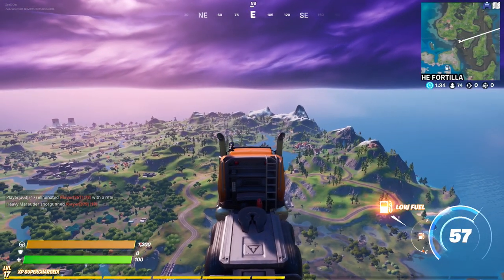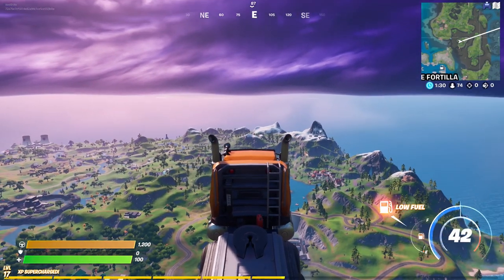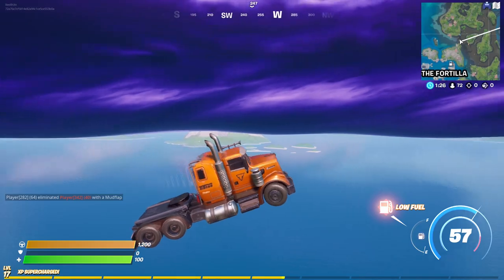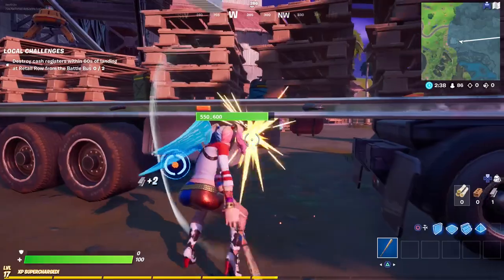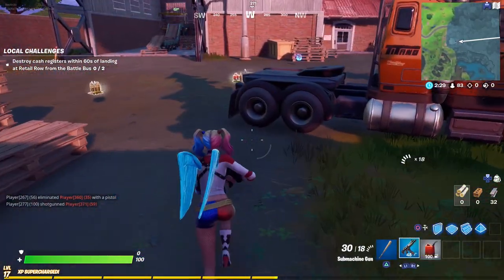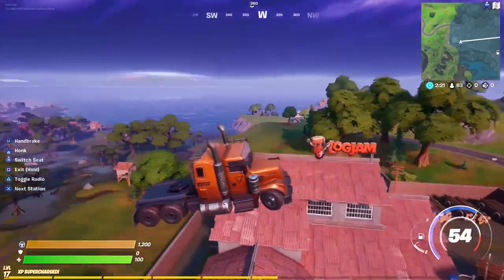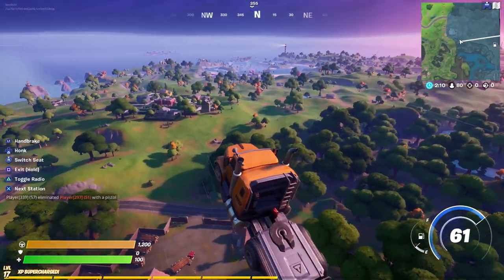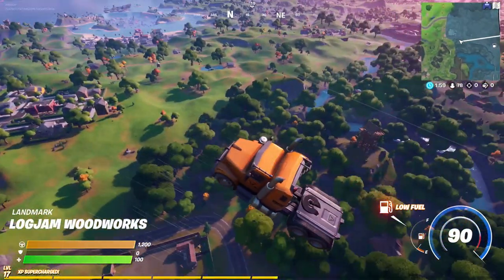How to FLY CARS In Fortnite Glitch!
In this video i am going to show you how to fly cars in fortnite.